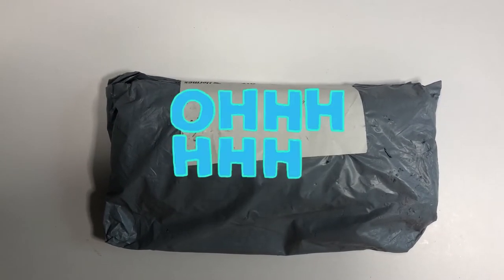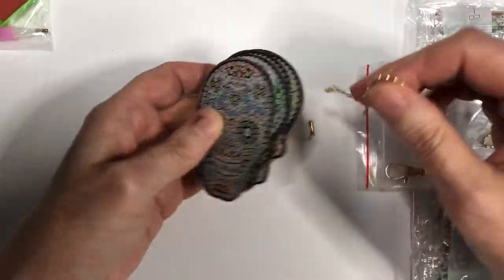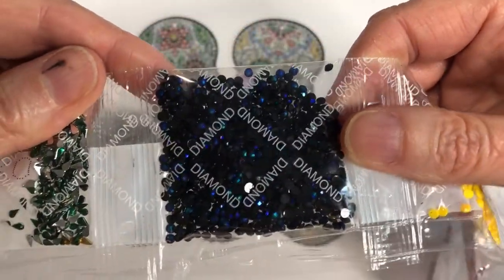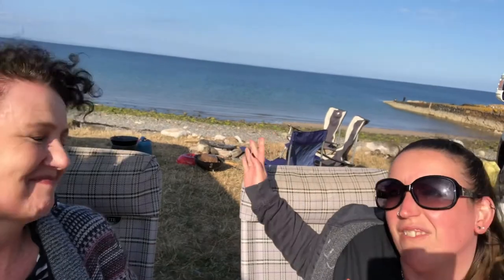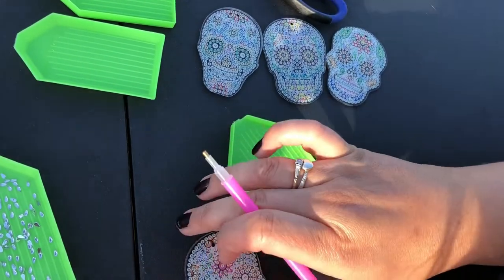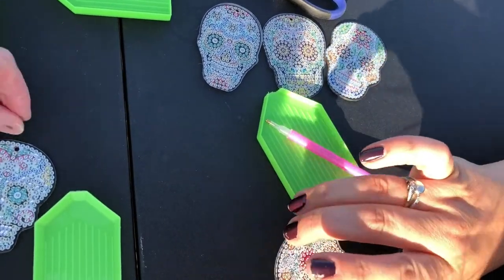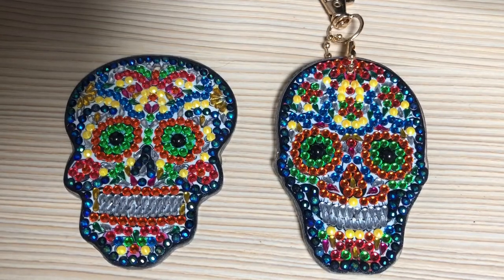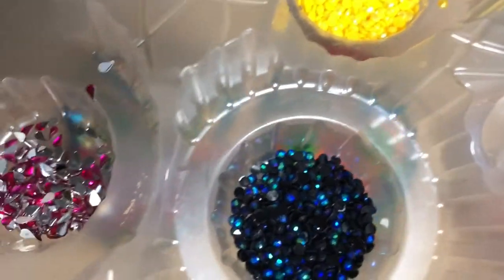Skull Keyrings, special shape and AB - unboxing, holiday WIP (fun camping in Scotland) and review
5 Skull Keyring diamond paintings with special shapes and AB rounds - bought on Ebay to work on whilst on holiday, camping in a field on a beach in Scotland.

In this video I showing the unboxing with first impressions and then my friend Laura and I have fun on the beach making some (it was challenging at times, watch to see why!) and then the video finishes after a review.

Thank you Laura for having a go on wobbly tables in the wind!

Bought on Ebay for £6.69

To see updates in between the YouTube videos, go to my StoneMagpie Facebook page. I love to see your current projects and ideas.

As I am working on this project and enjoying the process my mind is also relaxing (as we know, this craft is perfect for mindfulness and relaxation) and I'm finding that I'm having lots of new ideas for my channel which I hope to share with you in the future. This channel was never intended to be a place for me to show off and talk about myself and what I'm doing, I always envisaged it to be a place for community and to share tips and tricks, discuss projects together and share ideas. Watch this space as my channel evolves - please consider subscribing (it's free) and hit the like button as this really helps get my channel noticed and gathers momentum for us to all share in this amazing craft. Thank you, every one of you is appreciated.

Suzanne